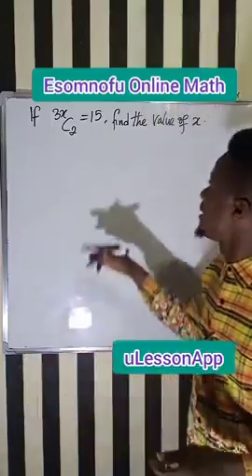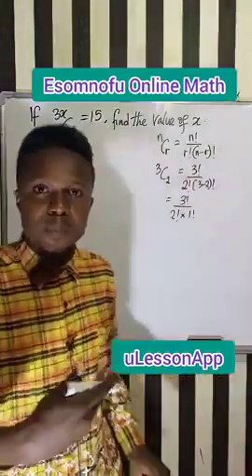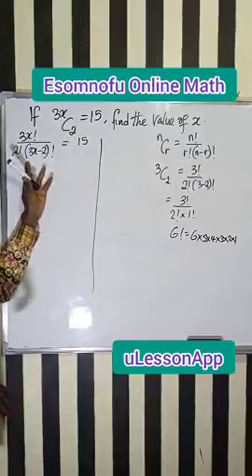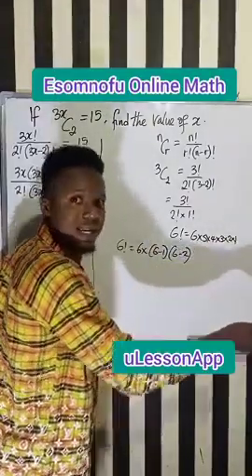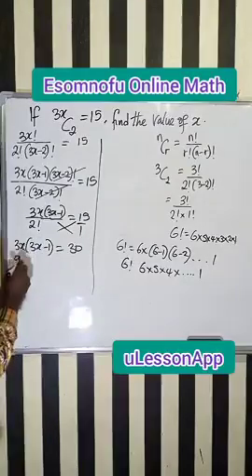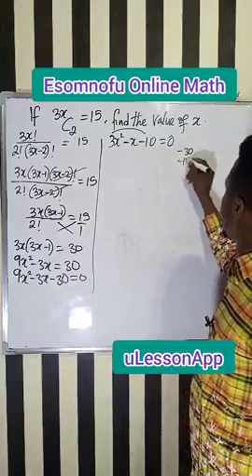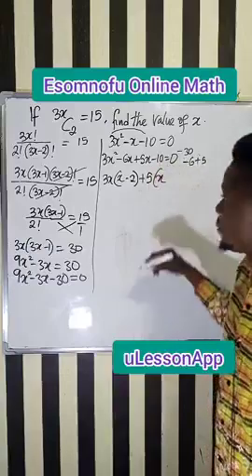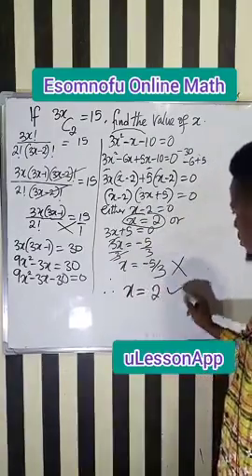follow us for ur mathematics lessons